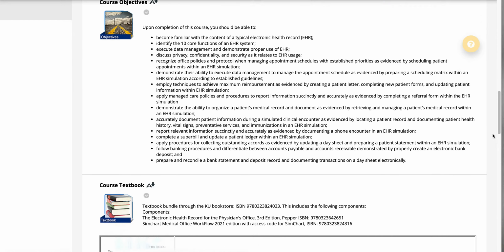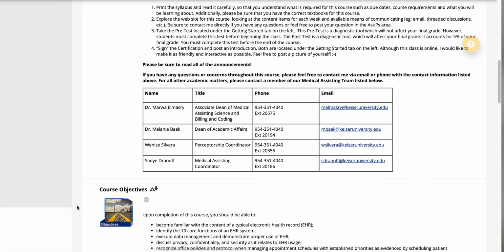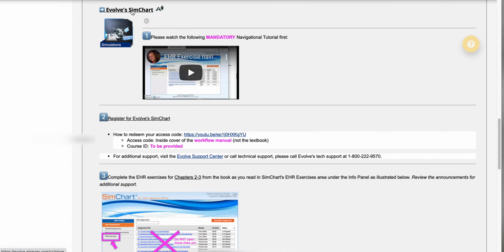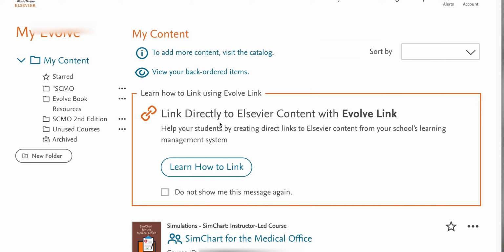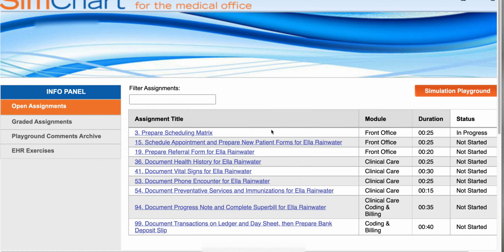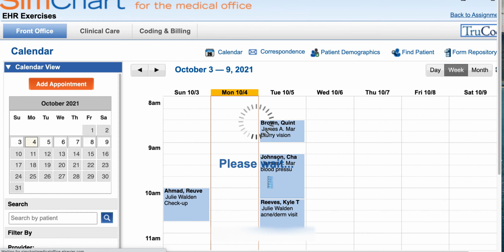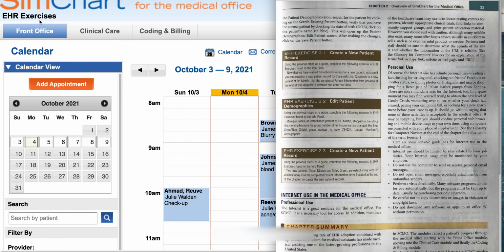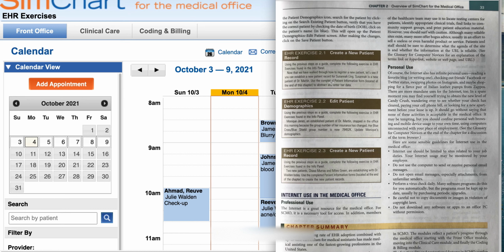EHR Exercise Navigation 2021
*The workflow manual is now red and white.